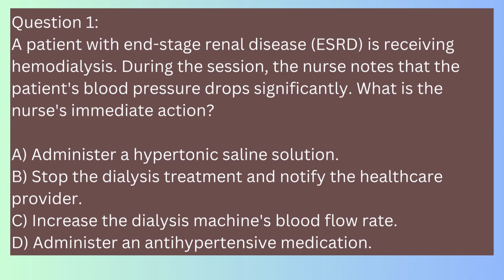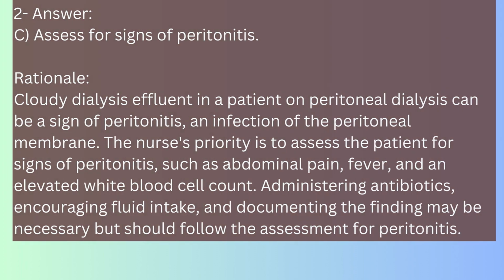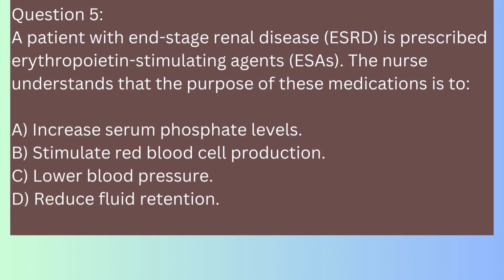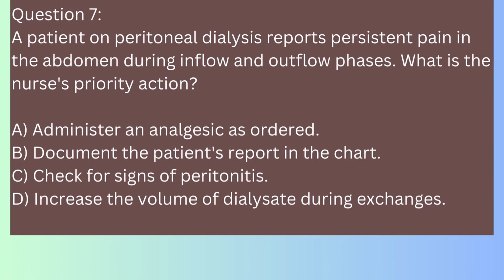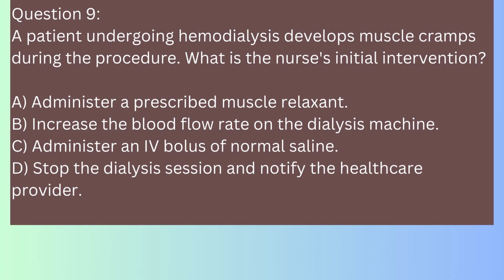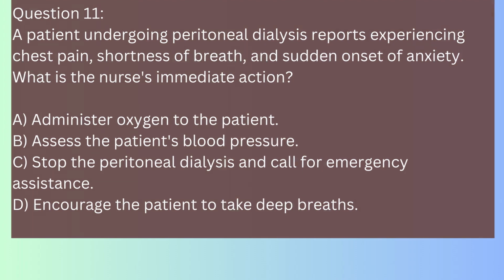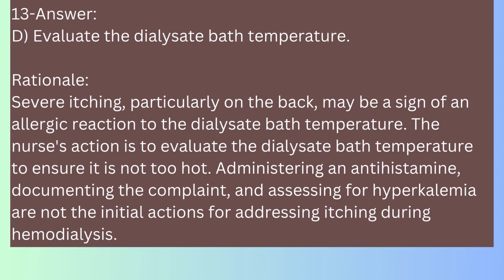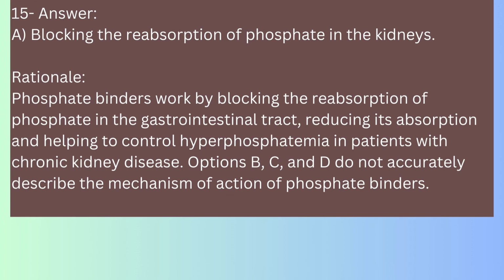"Unlocking Dialysis Knowledge: In-Depth Questions, Answers, and Rationales for Renal Patients"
n this comprehensive video, we dive deep into the world of Renal Dialysis nursing. We present a series of challenging NCLEX-style questions related to chest tubes, along with detailed answers and rationales to help you master this critical aspect of nursing care. Whether you're a nursing student preparing for exams or a healthcare professional seeking to enhance your knowledge, this video is your essential guide to confidently managing renal dialysis patients.